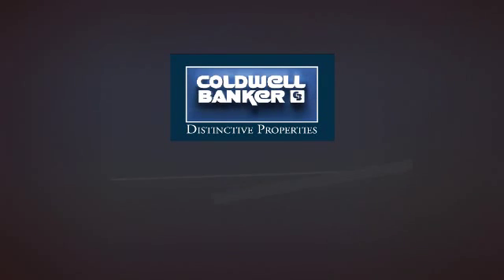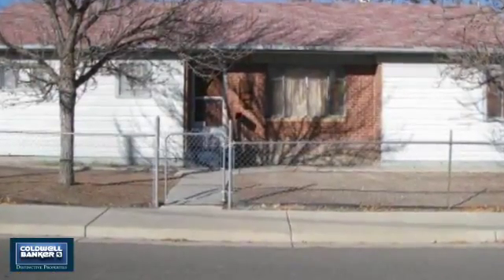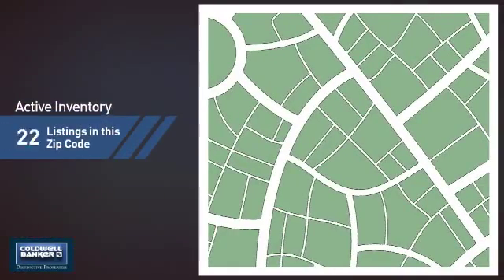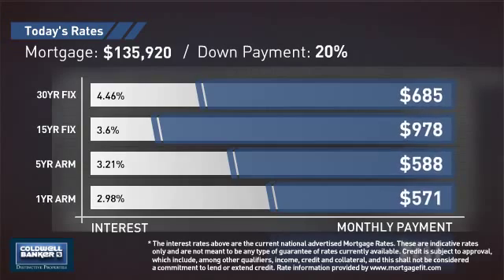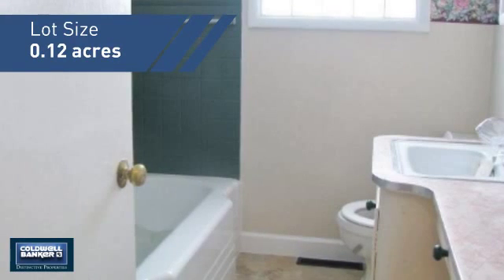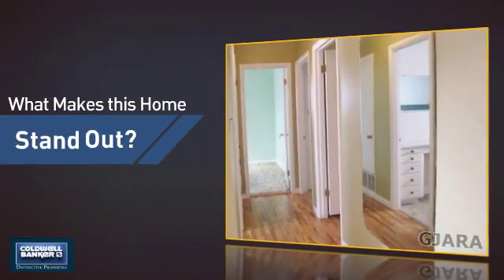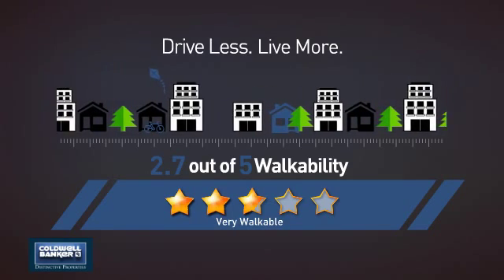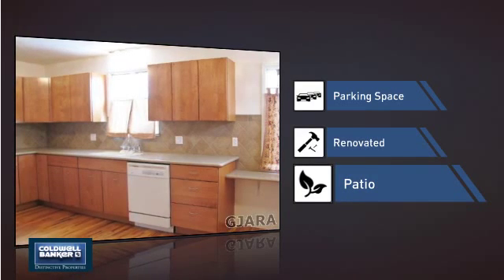1612 Glenwood Avenue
You must get inside to appreciate this home. Great new hardwood floors, huge country kitchen, 3 large bedrooms. Perfect to rent a bedroom to a college student or rent all of them. 2 baths, large laundry plus detached 2-car garage. The good news about the yard is that you can landscape it the way you want it. Centrally located, it is near shopping, hospitals, parks, golf, fast food and college. No HOA.  Buyer(s) to verify; all information subject to change/error.